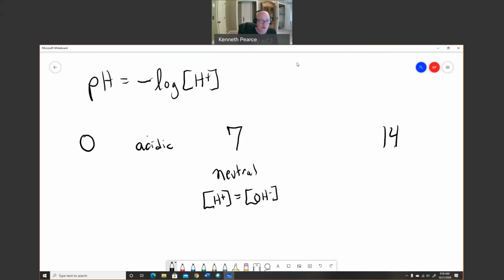pH and the pH scale